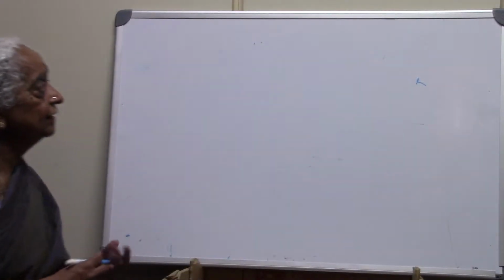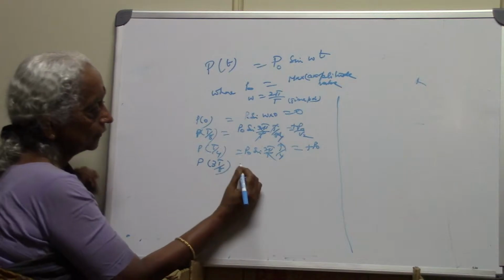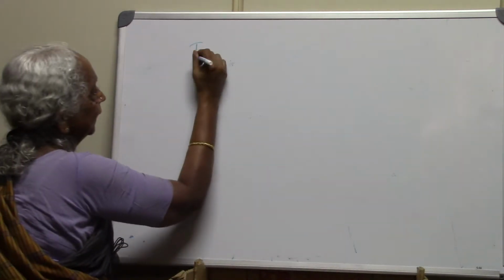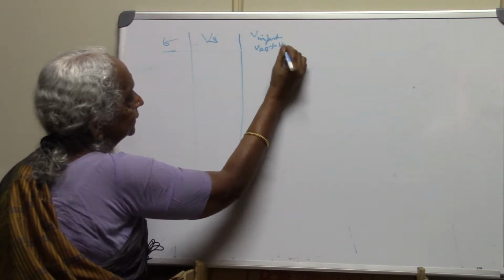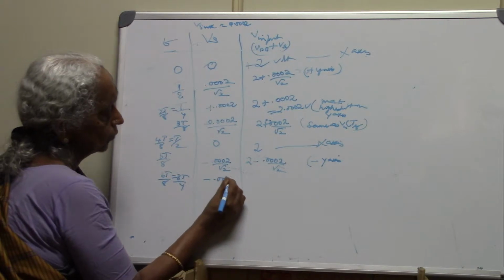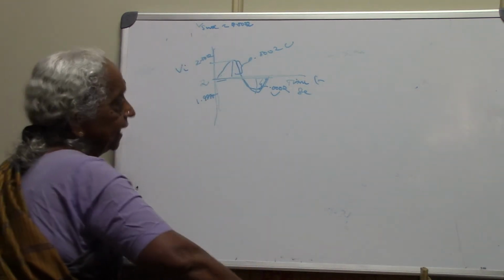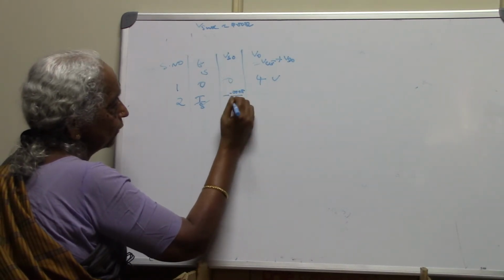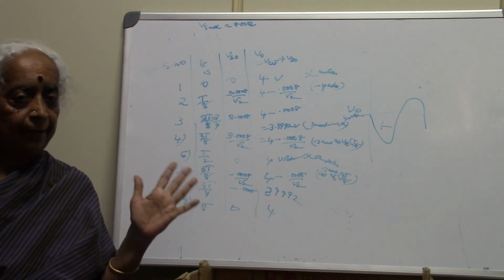AKM Transistor part 6 CBSE Physics Class XII Transistor as an amplifier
In this session, I cover the topic of Transistor as an amplifier. This is a part of higher secondary physics in CBSE - India.